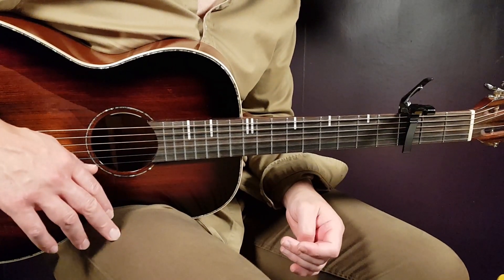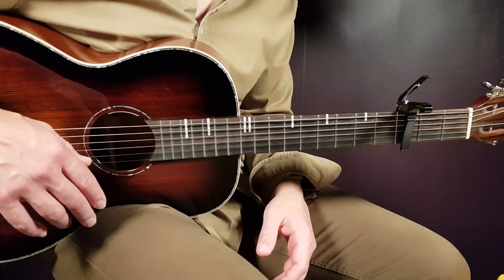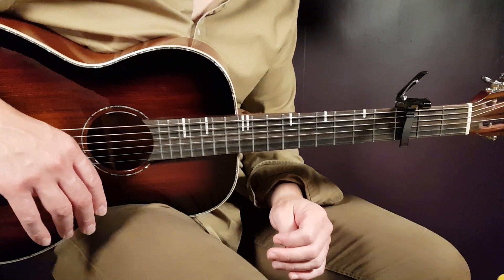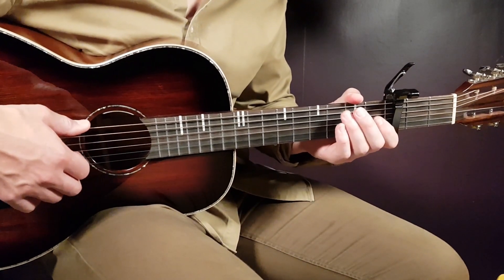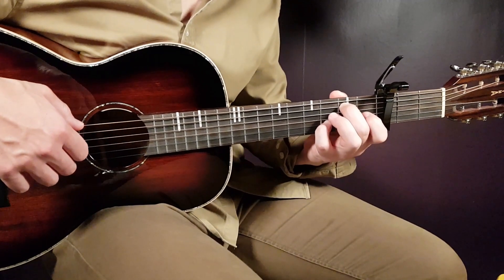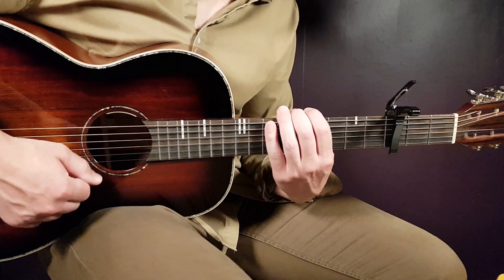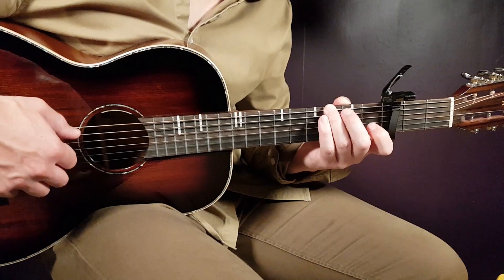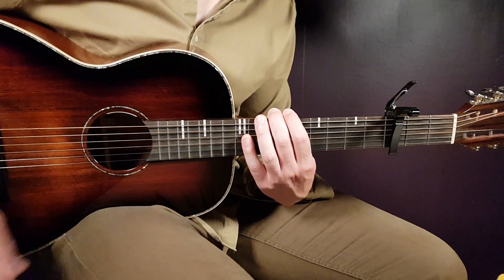How to play JAY WHEELER & ZHAMIRA ZAMBRANO - DICELO Acoustic Guitar Lesson - Tutorial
"Dicelo" by @JayWheeler @ZhamiraZambrano
Play tuned!